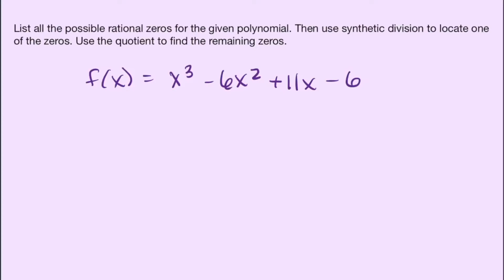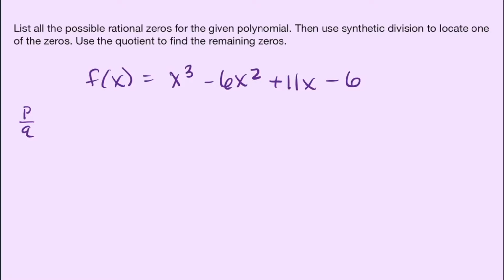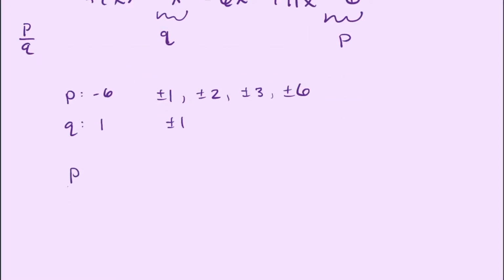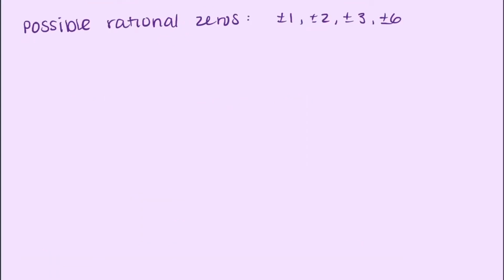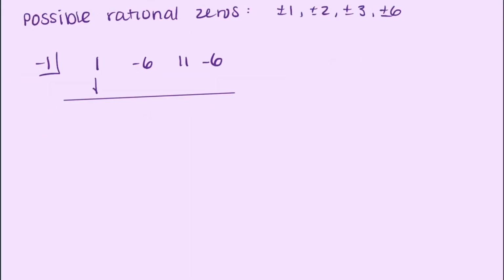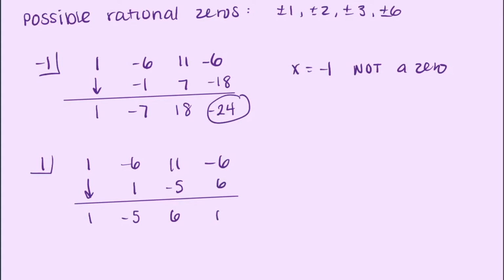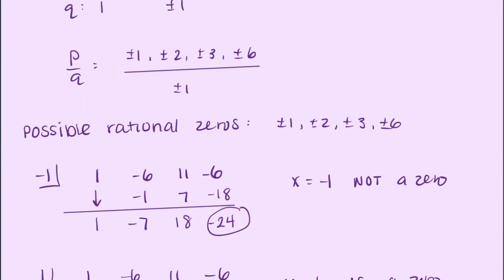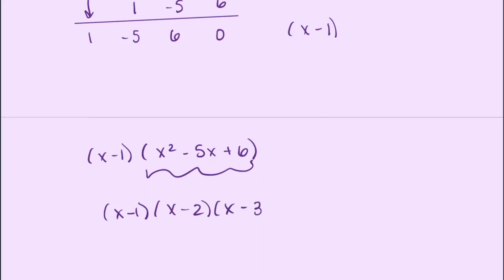Algebra | Possible Rational Zeros & Synthetic Division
List all of the possible rational zeros for the given polynomial. Then use synthetic division to locate one of the zeros. Use the quotient to find the remaining zeros.
p(x) = x^3 - 6x^2 + 11x - 6